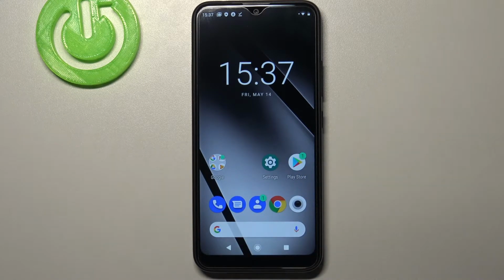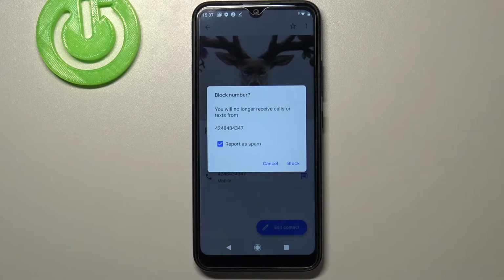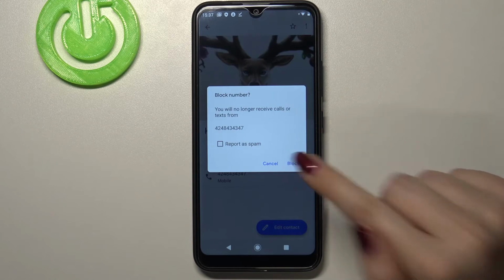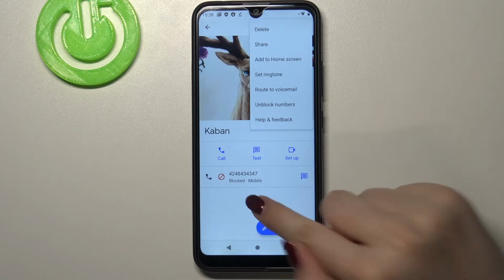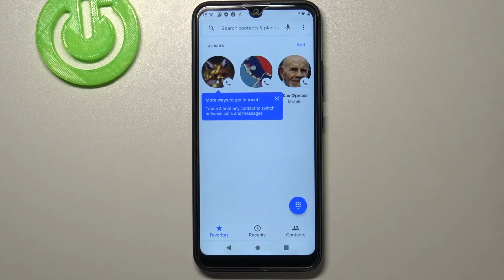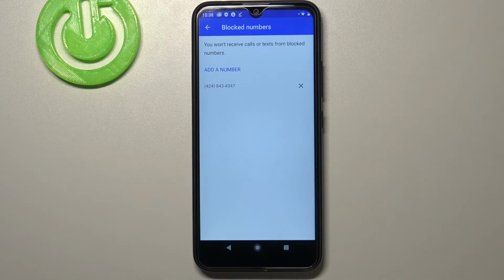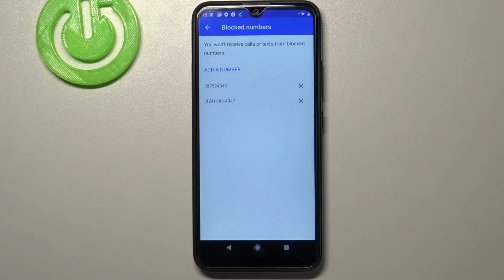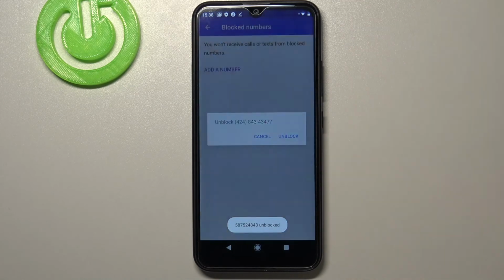How to Manage Blacklist – Block Contact on GIGASET GS190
Are you looking for an answer to the question: "how to create a blacklist and add numbers to it on GIGASET GS190"? There is nothing difficult because our friendly team is always happy to help you! Follow our instructions and start managing your phone book, blocking the selected contact from calling you or sending messages.

How to Block Number on GIGASET GS190? How to avoid Unwanted Calls in GIGASET GS190? How to create a Blacklist on GIGASET GS190? How to Block messages on GIGASET GS190? How to add number to Blacklist in GIGASET GS190? How to Block calls in GIGASET GS190?